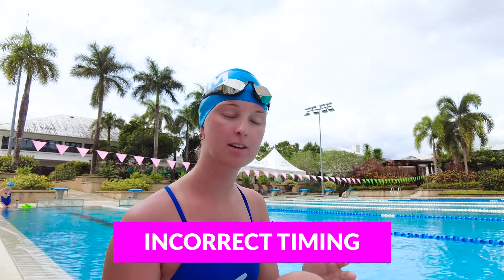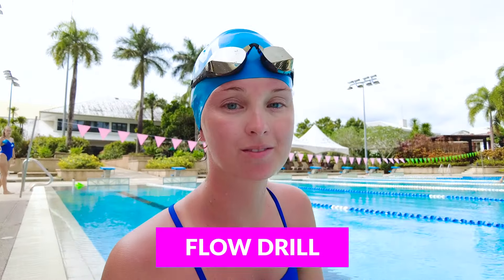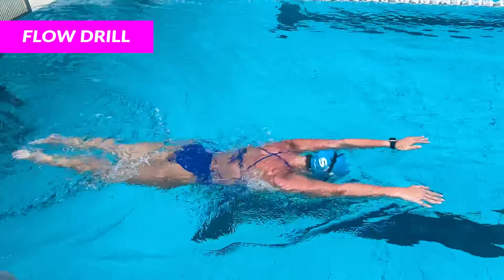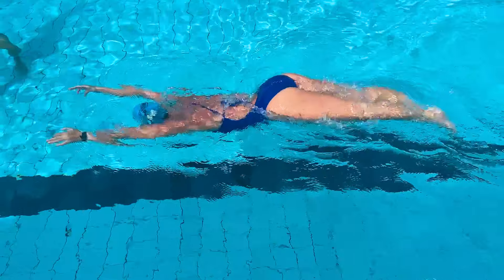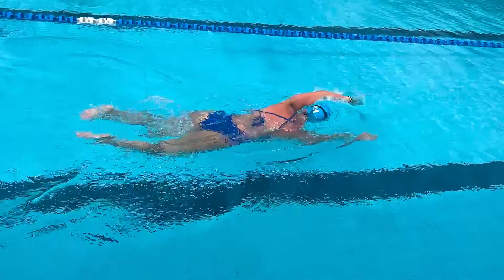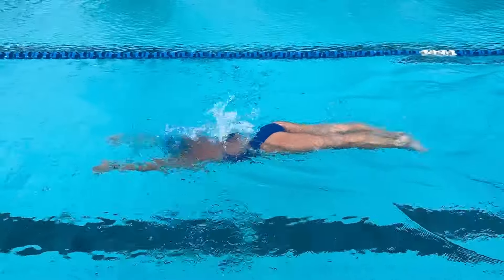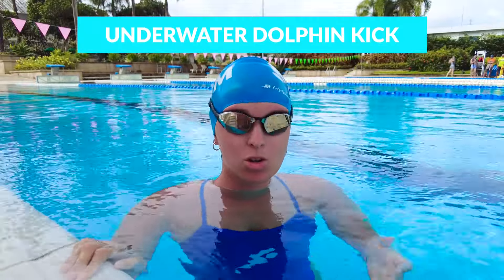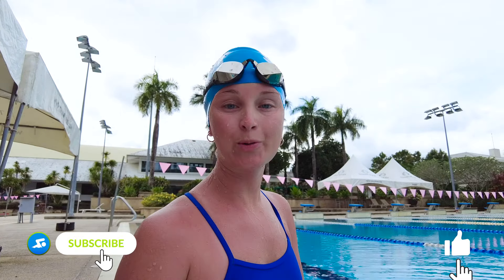How to Kick While Swimming Butterfly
A good butterfly kick can take a load off of your shoulders and create a powerful stroke rhythm that will have you swimming faster than ever. Check out two of our favorite drills for the butterfly kick, and give them a try in your next workout!

🚨 Need help with your swimming? Apply to book a complimentary call with our expert swim coaches